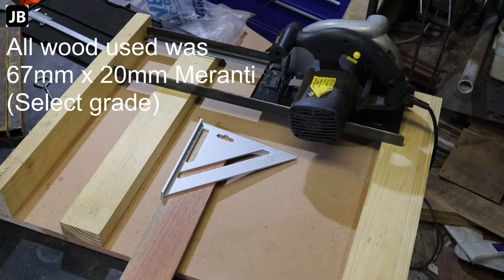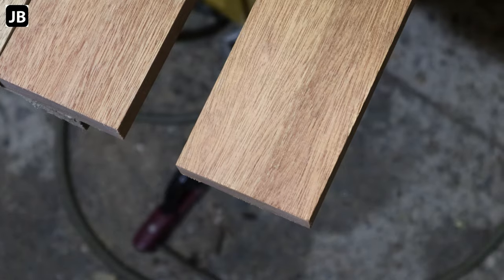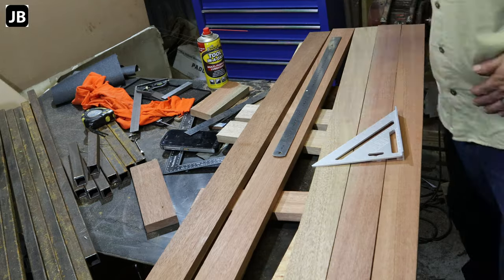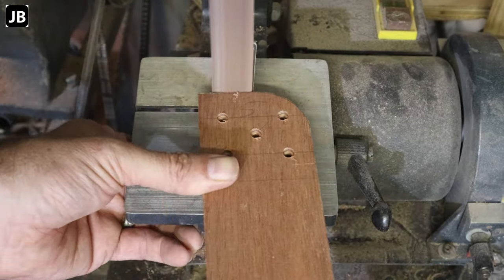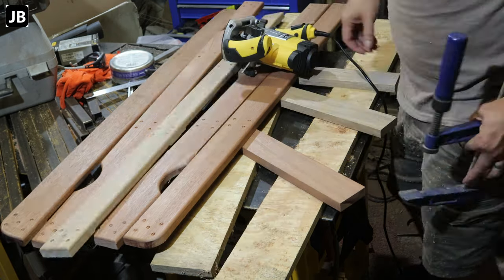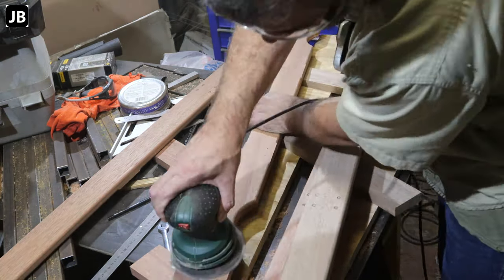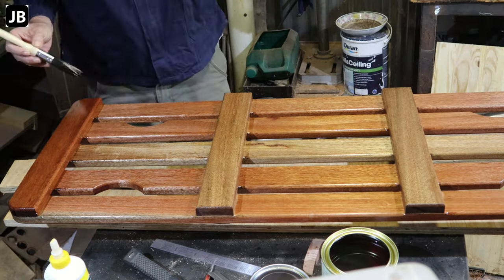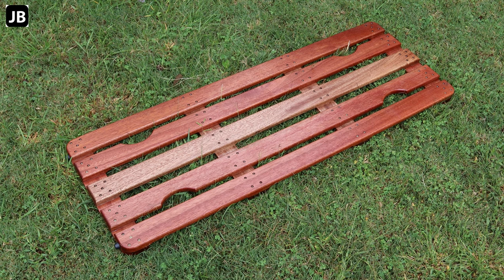DIY mud board Build. Must have for all field service.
In this video we are building a mud board. This is a must have for all field service, not just pipe line welders, but field service mechanics, welders, fitters, fabricators and farmers.